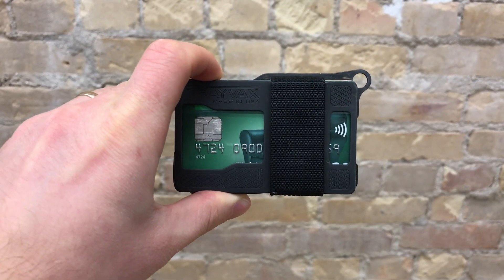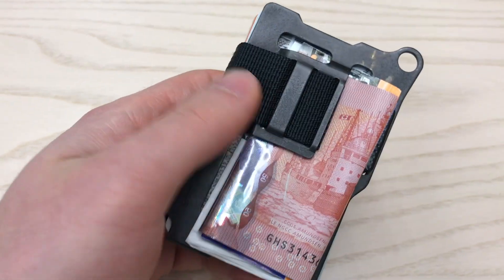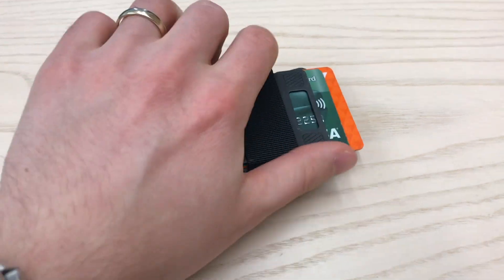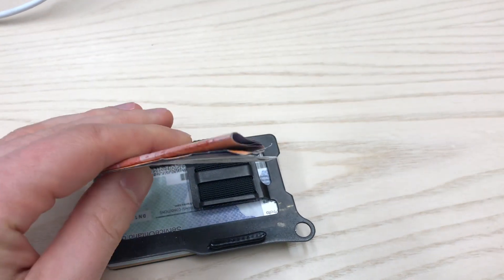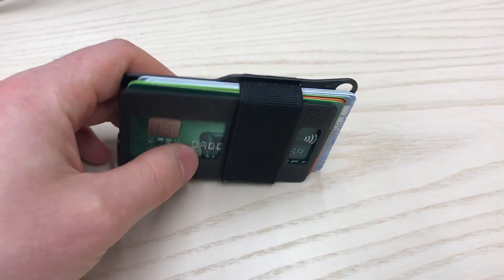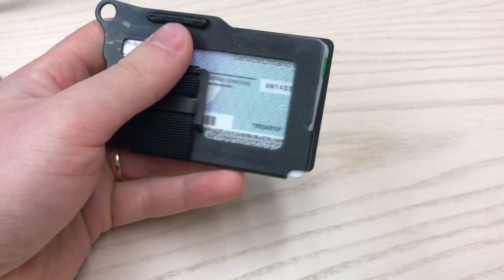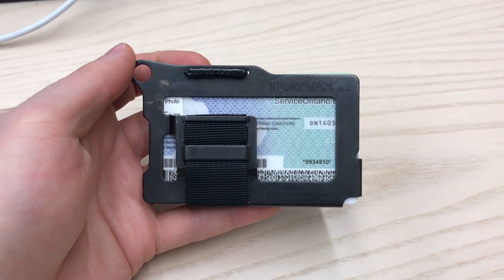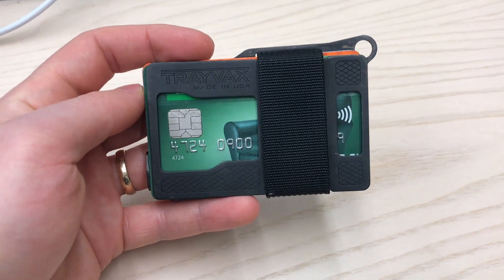Trayvax Armoured Summit Review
My thoughts after using the Trayvax Armoured Summit as my daily wallet for the past 2 months.